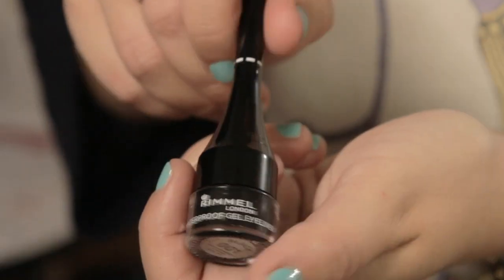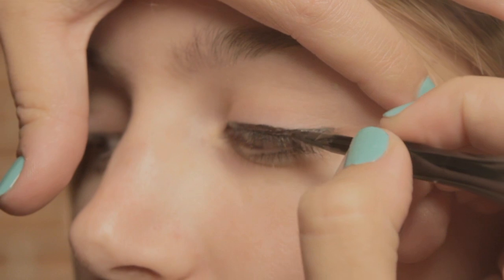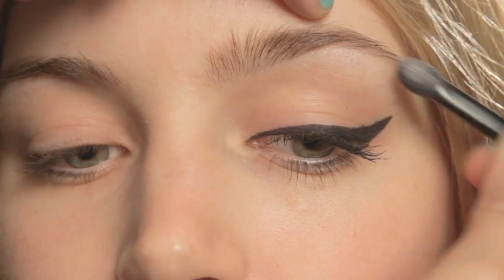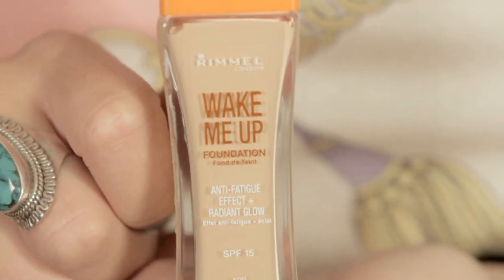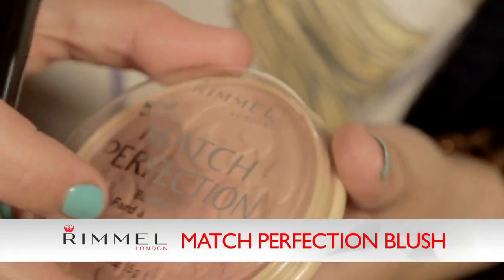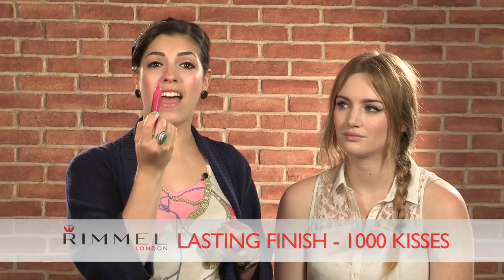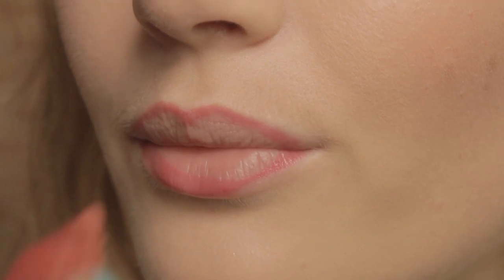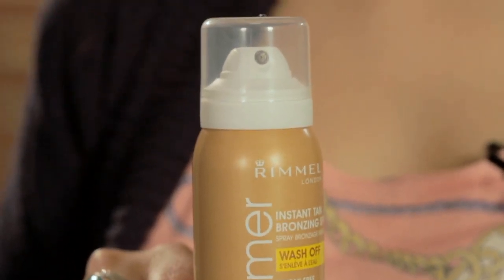The Ultimate Festival Make-up Tutorial | Rimmel London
Want to get a long lasting festival look? Find out more with this tutorial by Rimmel London

Philippa Louise shows us how to apply festival make up that will last all day long and look fantastic.

Eyes

Starting with the eyes, Philippa uses the Rimmel London Waterproof Gel Liner to create a sultry cat flick look. By lining the top of the eye along the lash line, Philippa flicks the liner upwards to compliment the brow line and create the flick itself.

Next up, Philippa uses ScandalEyes Mascara in Extreme Black to define the eyes and lashes. One coat to the top lashes and a small amount on the bottom is perfect for this look. To help bring out the eyes, Philippa applies Glam Eyes - Mono Eyeshadow just along the brow line and under the brow. To add the final touches, Soft Kohl liner in Jet Black is applied along the bottom waterline.

Face

Rimmel Wake Me Up Foundation is perfect for the face as it has anti-fatigue effects and lasts for 10 hours - great for a busy festival day. Philippa applies this with a brush over the skin and then use Wake Me Up Concealer under the eyes and on any blemishes to give a perfect base. To complete the face, Philippa uses Match Perfection Blush in light onto the apples of the cheeks in circular motions towards the hairline.

Lips

The lips are the perfect area to experiment with some colour in this look. Philippa applies Lasting Finish 1000 Kisses onto the lips, shaping them along the cupids bow and simply filling in the rest with the easy to use brush applicator. To finish, Philippa seals in the colour with the lip balm and ensures that it'll stay put for the day.

Body

No festival look is complete without a sun kissed glow. Philippa shows how to apply Rimmel London Sun Shimmer Instant Tan Bronzing Spray by simply spraying it all over the body. .